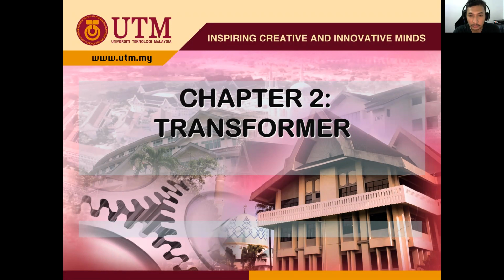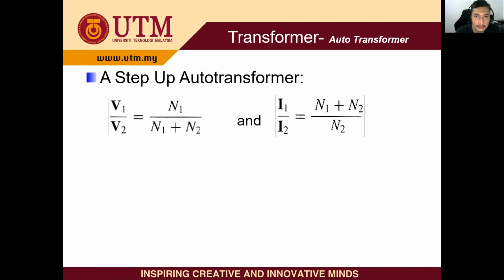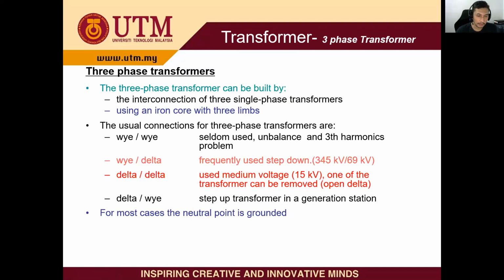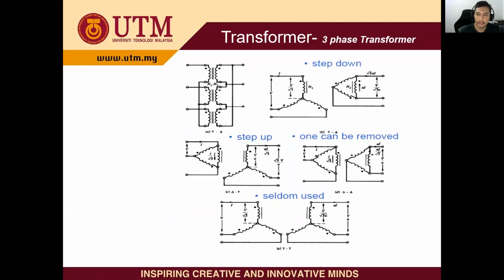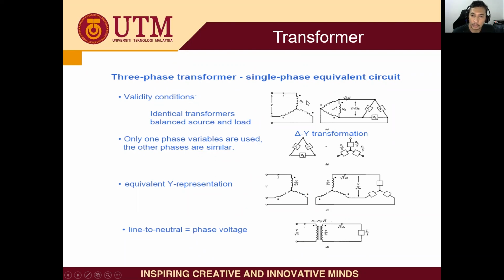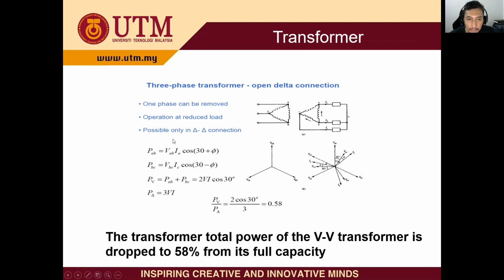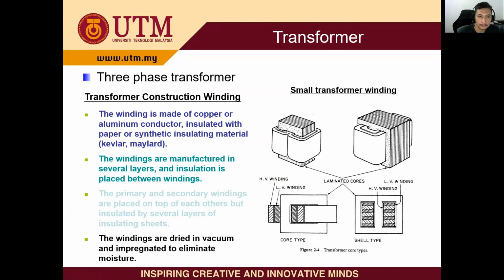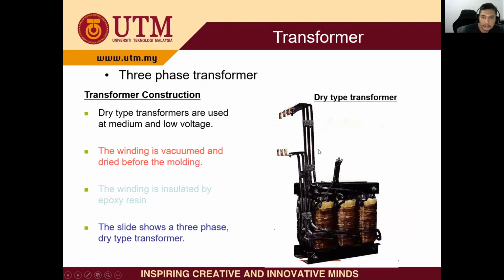Topic 2: Transformer-Auto transformer and 3-phase transformer